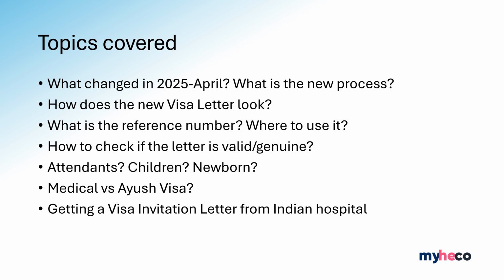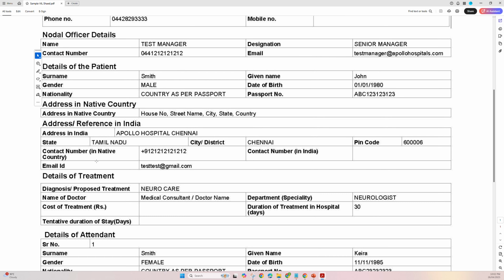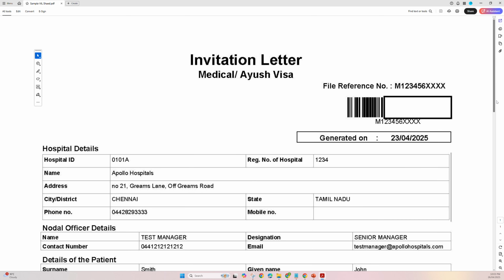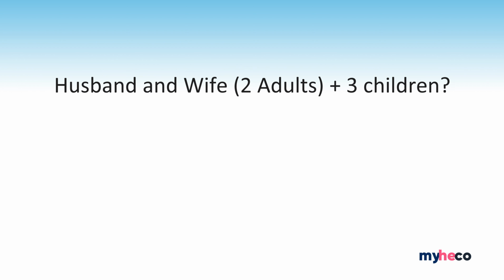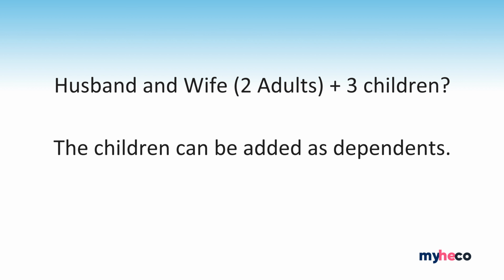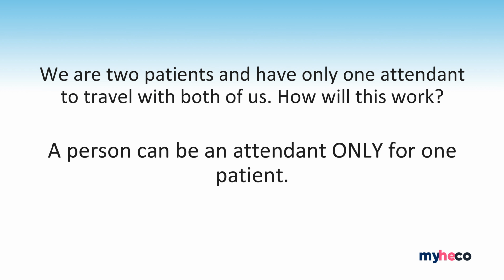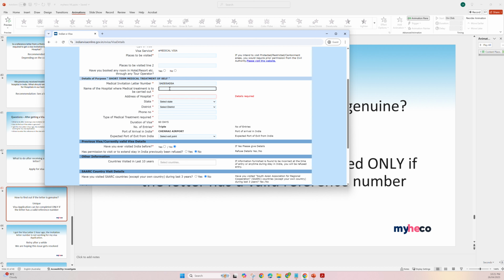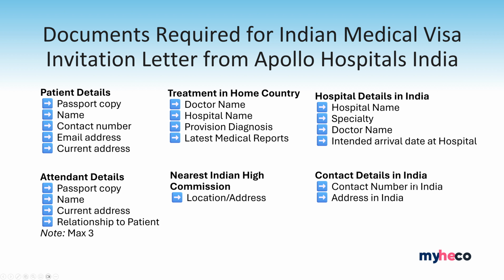[2025] NEW REQUIREMENTS for Indian Medical Visa invitation Letter | Frequently Asked Questions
Effective 1-Apr-2025, Indian Hospitals must provide Indian Medical Visa Invitation Letters based on the new system-generated format mandated by the FRO (Foreigners Registration Office). FRO is the Indian government agency responsible for administering foreigner registration and immigration related functions for visitors to India.

This video provides a comprehensive overview of the recent changes introduced in the Indian Medical Visa Letter process issued by Indian Hospitals, and the most common questions asked by patients who request for an Indan Visa Invitation Letter as they prepare their travel to India for medical treatment.

Chapters:
0:00 - 1:18 Intro
1:19 - 2:35 What changed in April 2025? What is the new process?
2:36 - 5:49 How does the new system-generated Indian visa letter look?
5:50 - 6:17 Where is the reference number in the new visa invitation letter format?
6:18 - 6:41 Is the Visa Invitation Letter Reference number the same or different for the attendant vs the patient?
6:42 - 7:10 Do I need a passport to receive a Visa Invitation Letter from the Indian Hospital?
7:11 - 8:00 How long does the passport need to be valid to get a visa invitation letter?
8:01 - 8:21 How much does it cost to get an invitation letter from the Indian Hospital?
8:22 -  11:12 Can I get a visa invitation letter from one hospital, but get treatment in another hospital?
11:13 - 11:41 Is a medical visa required for a health checkup?
11:42 - 12:15 What is Ayush Visa? Are the AYUSH Visa and Medical Visa the same? Under the new rules, when applying for a medical visa, should I select 'AYUSH Visa' or 'Medical Visa' as the visa type?
12:16 - 12:41 If I get an invitation letter under one department of Apollo Hospital, can I consult with doctors from other departments as well in the same hospital?
12:43 - 12:59 How long does it take to get a visa invitation letter from Apollo Hospitals in India?
13:00 - 13:55 Under which Indian Mission do I have to collect a visa invitation letter?
13:56 - 14:28 Do I have to apply for a visa at the same address as the visa invitation letter?
14:29 - 15:12 Is an attendant required for a visa invitation letter? Does the attendant have to be related to the patient by blood?
15:13 - 16:07 What is the maximum number of attendants that I can add?
16:08 - 16:26 I have a newborn baby. Do I need to mention my baby’s name in the letter?
16:27 - 16:52 What if I have a child? Do I need to fill in the attendant option for my child? How old do you have to be to serve as an attendant?
16:53 - 17:24 I have some relatives in India, so I am not interested in bringing an attendant from here as a medical attendant. Is this possible?
17:25 - 18:12 We are two patients, but have only one attendant to travel with both of us. How will this work?
18:13 - 19:10 Contact details in India
19:11 - 19:42 For diagnosis in home country, what should we enter? … the specialty, the problem in the report, or the problems we are experiencing in our day-to-day life?
19:43 - 20:32 Is a reference letter from a Home Country doctor required to get an appointment and visa invitation letter from Indian Hospital?
20:36 - 21:12 We previously received treatment at another hospital in India. What should we put in the details for Hospitals in our hometown?
21:13 - 21:44 What to do after receiving a visa invitation letter?
21:45 - 23:50 How to find out if the letter is genuine? How to use the reference number in the Indian Visa Application?
23:51 - 24:45 I got the Visa Letter 1 hour ago, the invitation letter number is not working for my visa Application.
24:46 - 25:08 Where to enter this reference in the visa online application?
25:09 - 28:18 How to get a Visa Invitation Letter from Indian Hospital?
What documents are required to obtain an invitation letter?